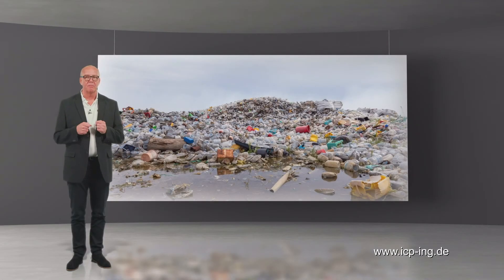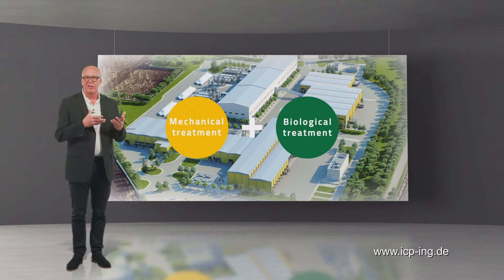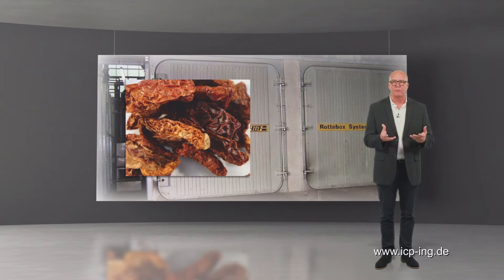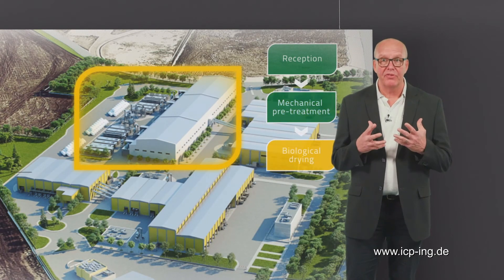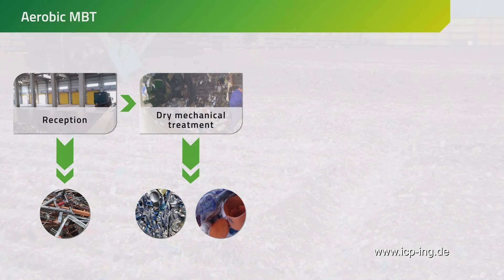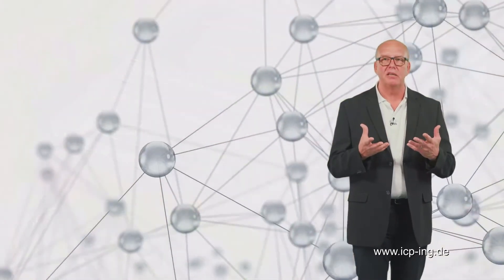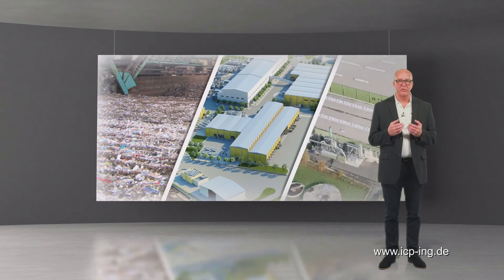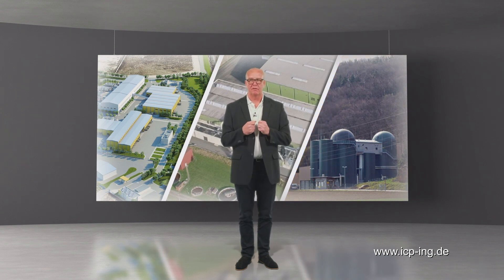Introduction to mechanical biological treatment MBT / TMB of municipal solid waste MSW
Mechanical biologicaql treatment MBT is a non-thermal waste treatment technology to recover resources / raw materials and energy from waste = waste to resources and waste to energy. This video was created as part of a series of training videos for sustainable waste management capacitiy building for decision makers by ICP Ingenieurgesellschaft Prof. Czurda und Partner, Karlsruhe, Germany, Authors of the content are Dr. Matthias Kuehle-Weidemeier and Dr. Ludwig Streff.
Mechanical biological treatment MBT of municipal solid waste MSW offers a high flexibility in input, process targets and thoughput of the waste treatment  plants. It is also appropriate for small and decentral facilities. MBT can produce a wide variety of output products depending on the plant input and the details of the chosen MBT process. These output fractions could be for example compost like output (CLO), biogas (produced by anaerobic digestion AD / methanation of the organic waste components), refuse derived fuel RDF /SRF, clean washed minerals, metals, plastics and other recyclables.
A one day introduction seminar to MBT is available in connection with world's leading conference on MBT Waste-to-Resources